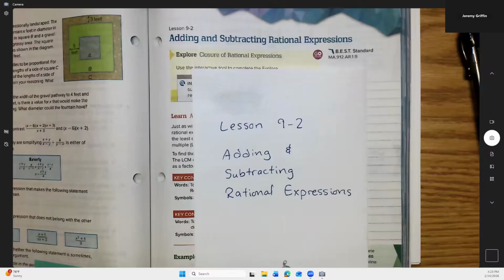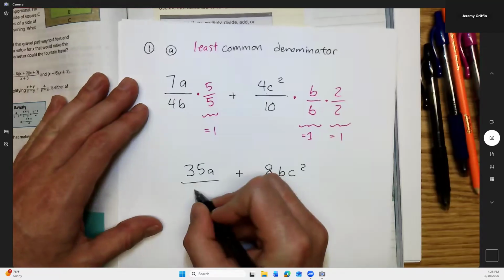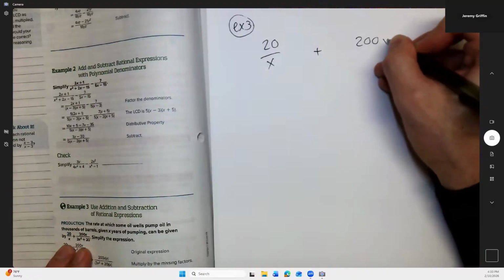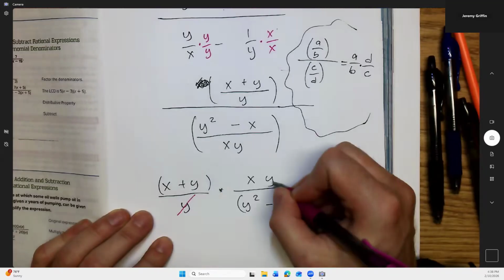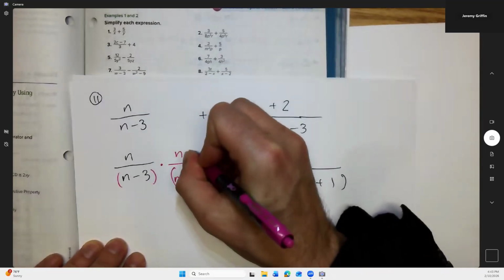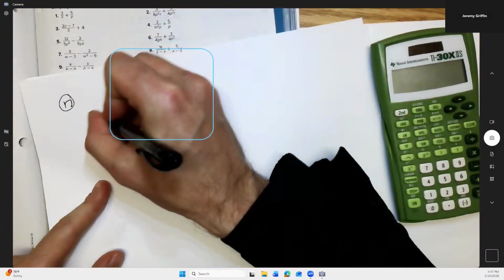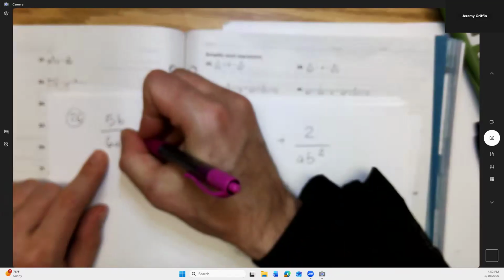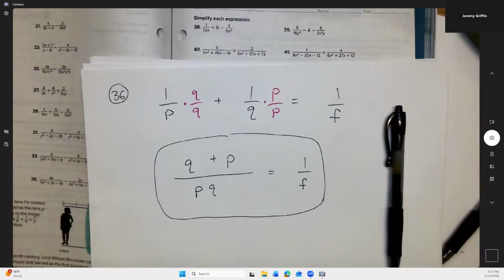2026 0210 - Algebra 2 - Module 9 Lesson 2 Adding & Subtracting Rational Expressions